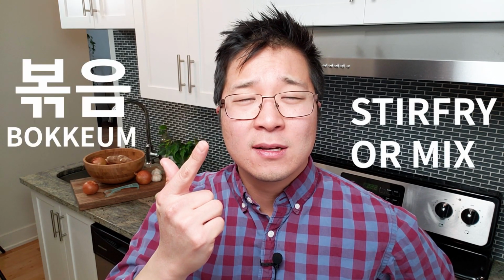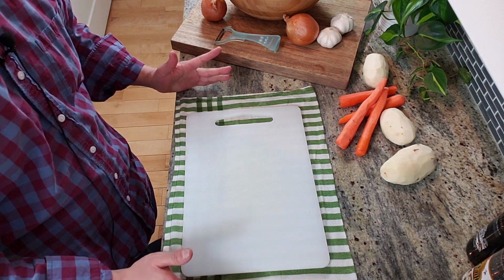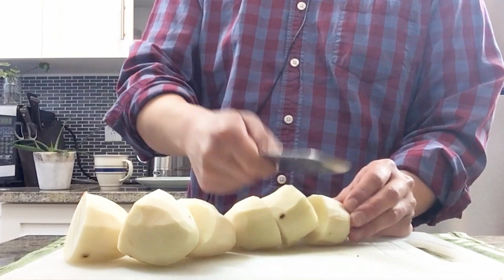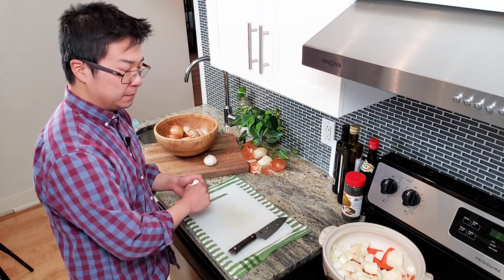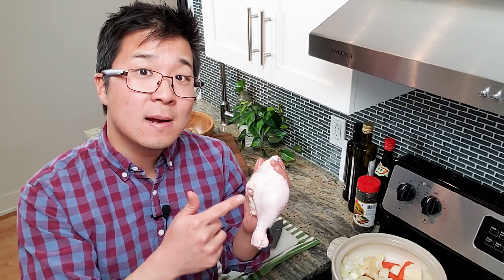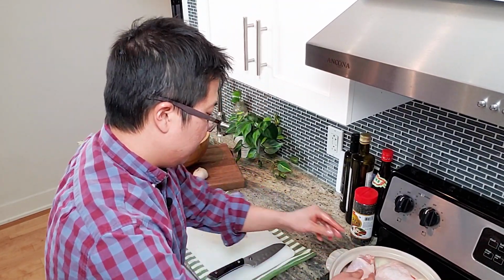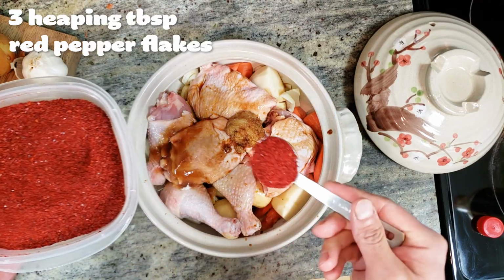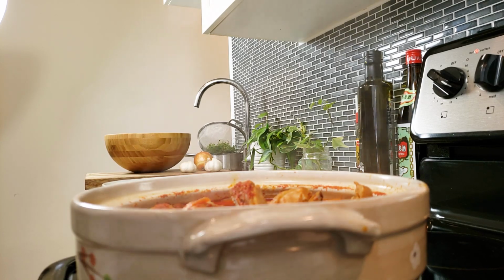How to make Korean spicy chicken stew - Dakbokkeumtang / Daktoritang | Johnny Row Cooks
You will be surprised how uncomplicated and delicious this Korean spicy chicken stew recipe is. It is a one pot meal, simply put all the ingredients in, 35 minutes later, voila! magic in your mouth!

This is a Korean meal I grew up having, and has always been one of my favorites. This recipe is just like my mother used to make it and you will love it. Its really not too spicy but that depends on the red pepper flakes you buy, if you cannot handle much spice just simply buy a milder version.